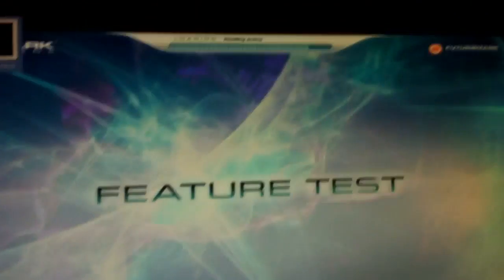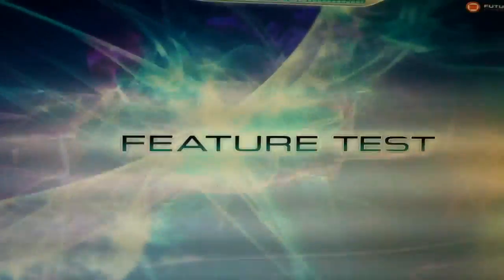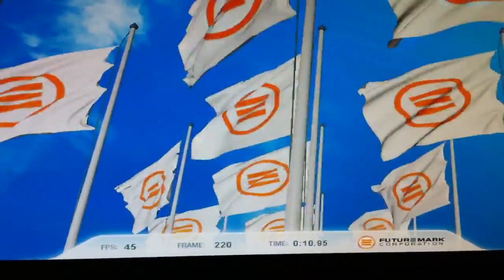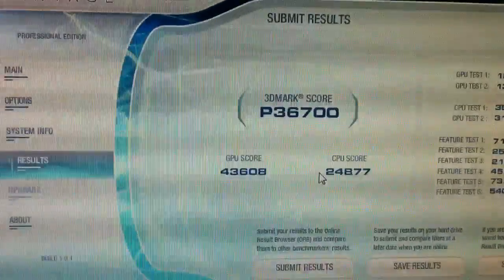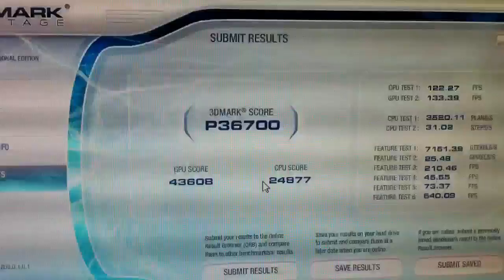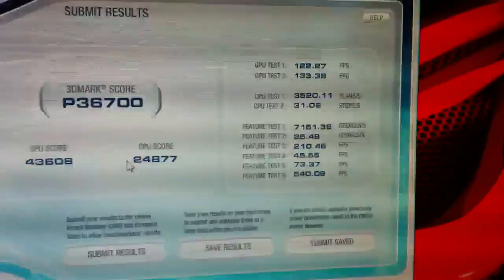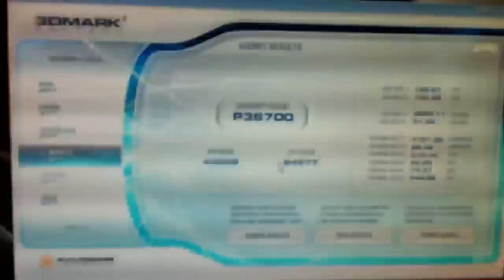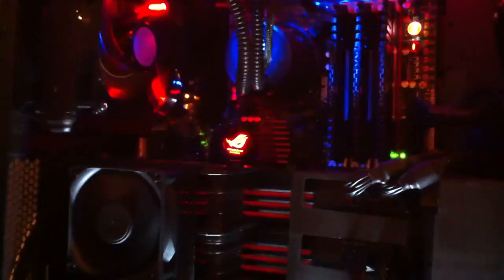6970 Tri-fire 3d Mark Vantage Benchmark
This is a quick video on 3D Mark running Performance presents...let me know PLEASE IF MY SCORE ISNT AS HIGH AS IT SUPPOSE TO THANKS!

This was recorded through an iphone so please excuse the quality.